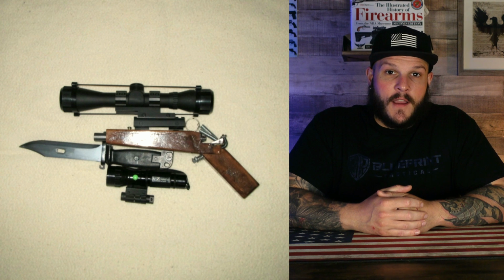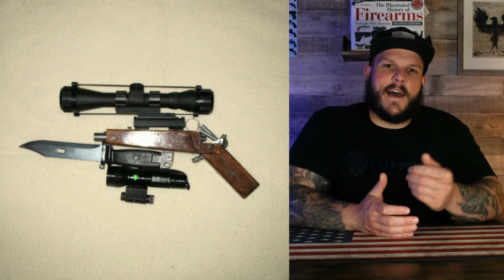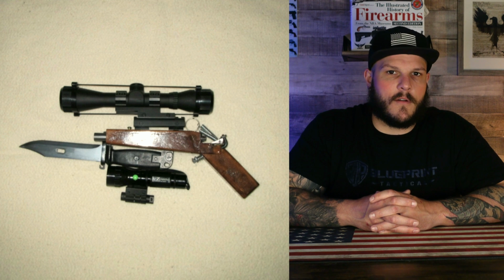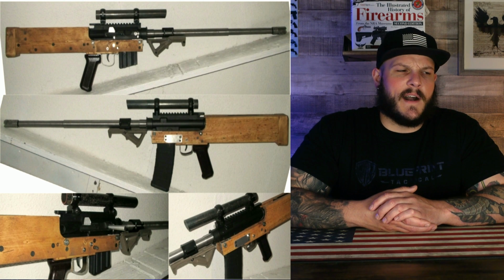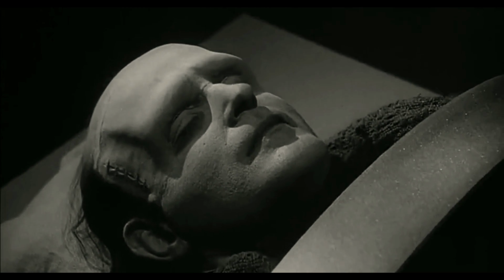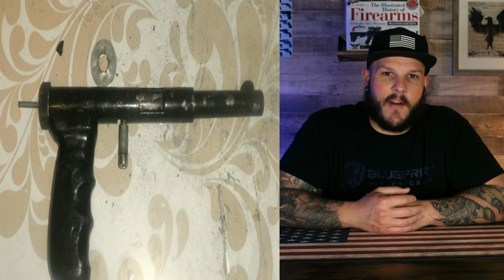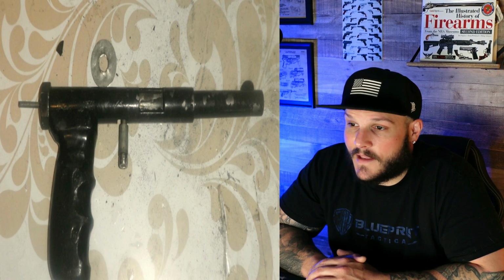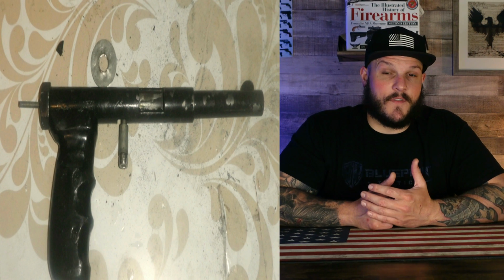Worst Firearm Builds on the Internet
Searching the internet high and low for some of the most hideous, outrages, and downright wrong firearm builds we can find. Some of these are just.. amazing.. and not in a good way. Which is your favorite build? Favorite in the sense you'd want it, or favorite as in which one made you said "Dafuq?"

with the newest uploads! Once we hit 1,000 subs., I'm going to start doing giveaways of tactical gear, supplies, stickers and (hopefully) some pew pews.

My gear:
Cameras 📷 - Sony ZV-1/Sony ZV-1F/ Canon EOS M6

Microphone - Rode Video Mic

Recorder - Zoom H2N

Similar channels that I like to watch:

Demolition Ranch

Brandon Herrera

Garand Thumb

Tactical Toolbox

Guns and Gadgets

Armed Scholar

ClassicFirearms

Pew Pew Tactical

Colion Noir

The Collector

The Four Boxes Diner